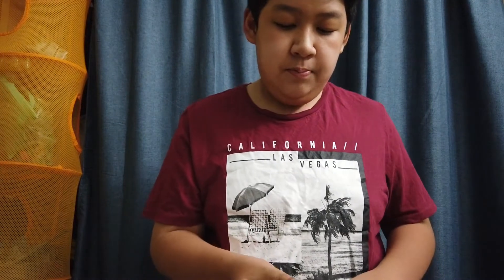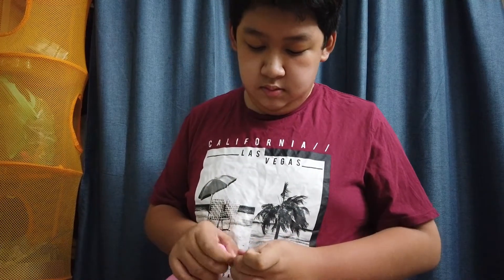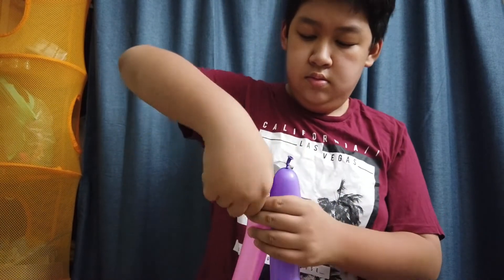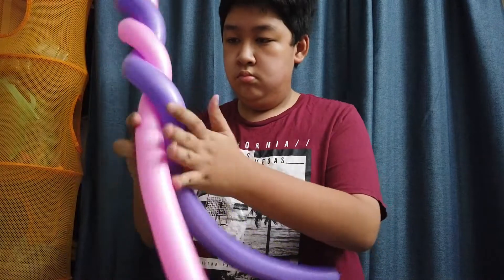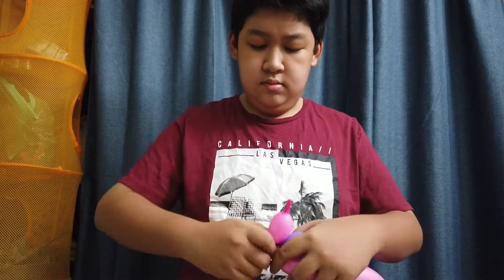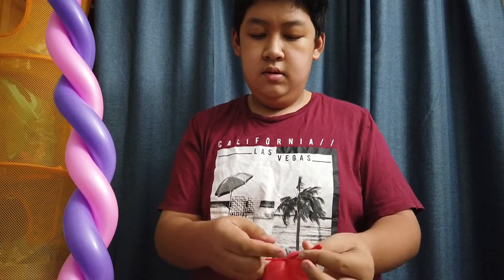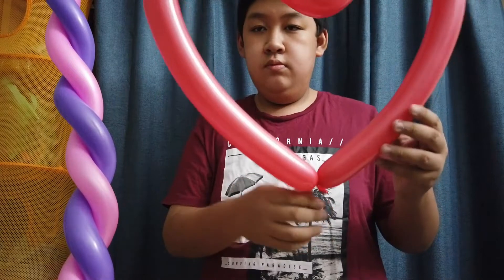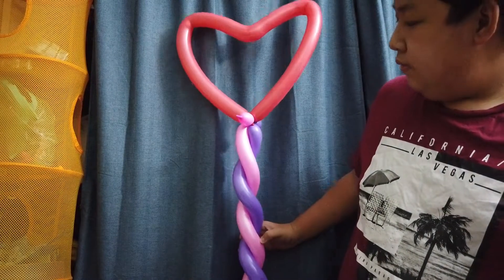Heart Balloon Wand Tutorial